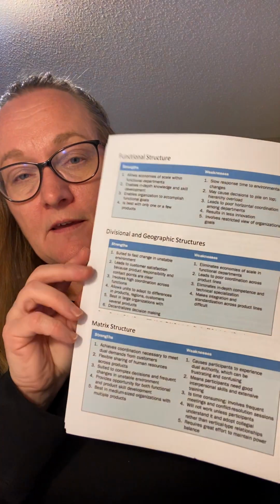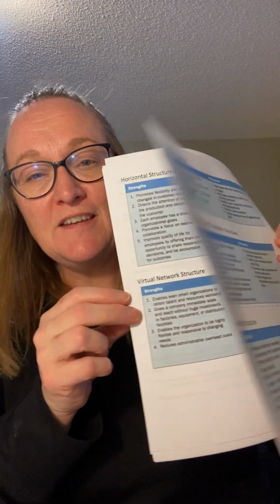Ch. 3 Video 3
Organizational Design Alternatives